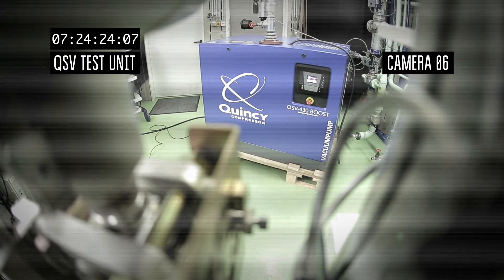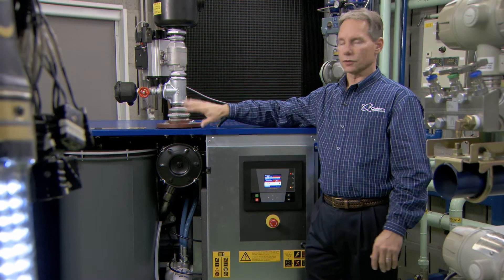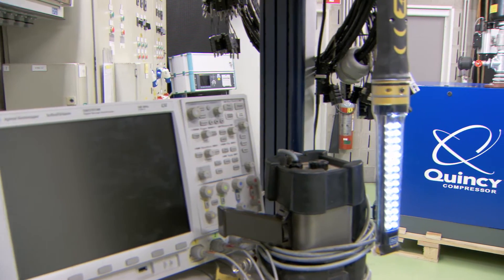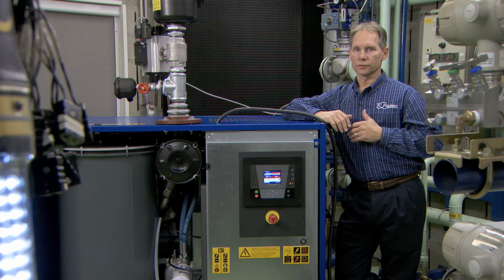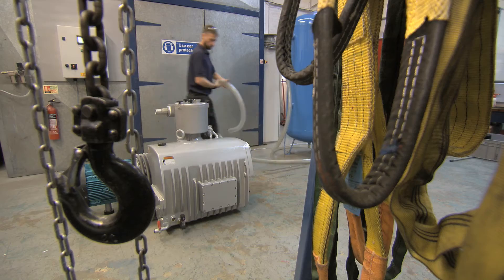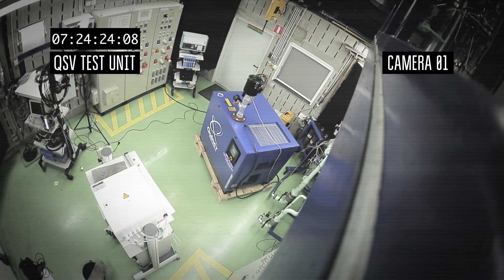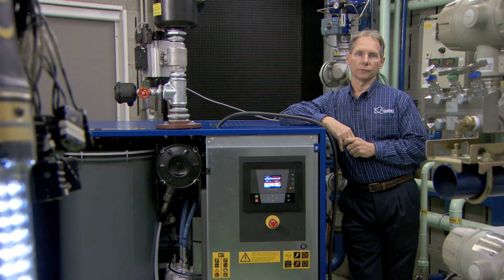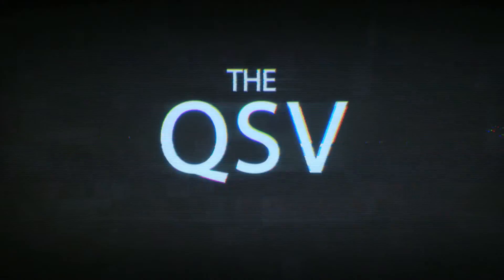Quincy Compressor | QSV vs. Competiton Test 3 - Plug And Play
Quincy Compressor’s QSV model is a unique plug-and-play system unlike any other. Everything the system needs is in one compact package - a feature our competitors do not offer. The QSV also takes up less floor space, making it more convenient.